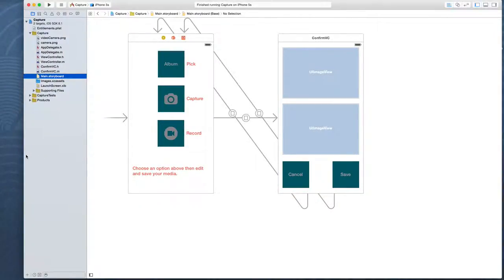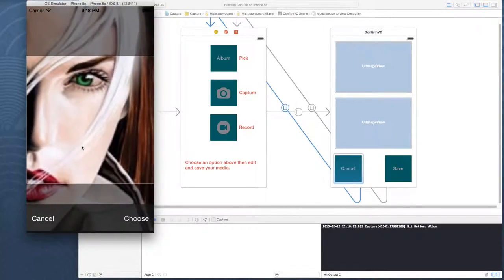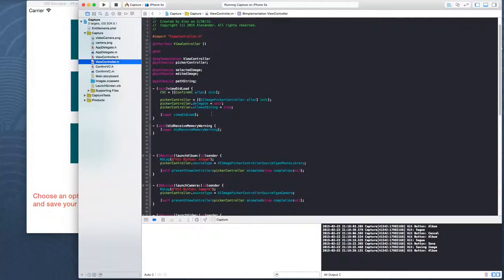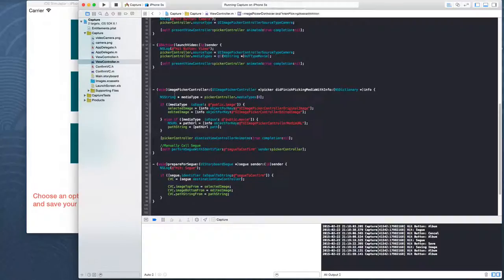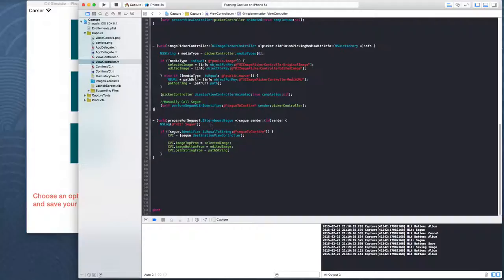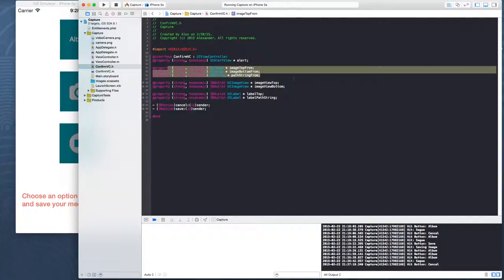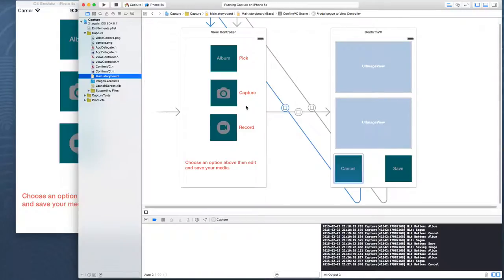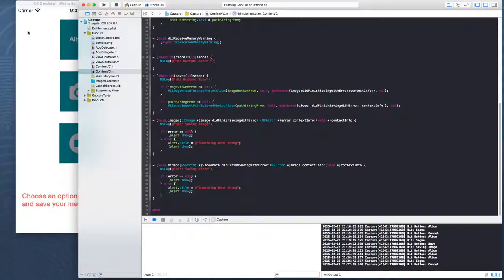Weekend Project: Camera, Video, Crop App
Full Sail University MDFII